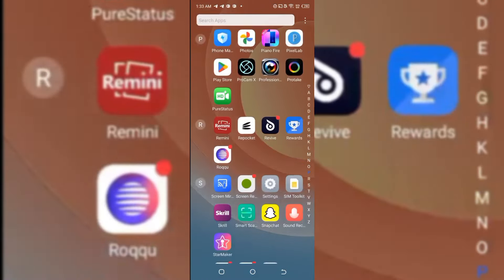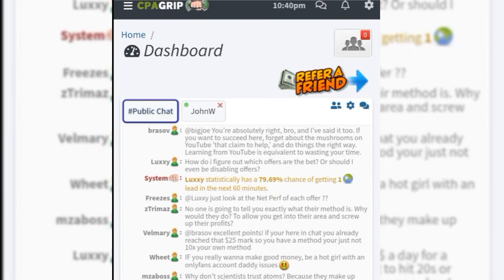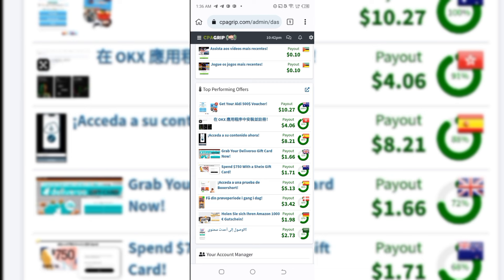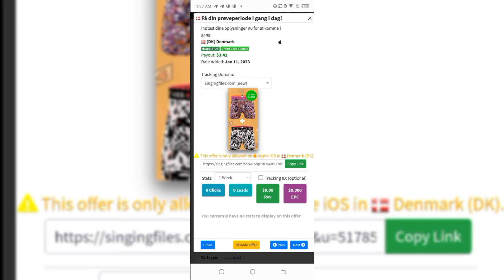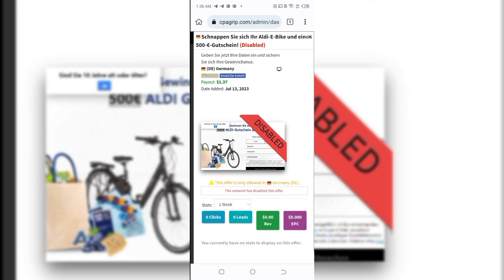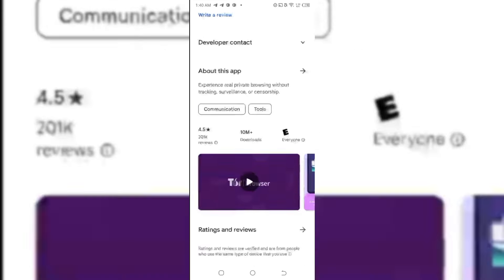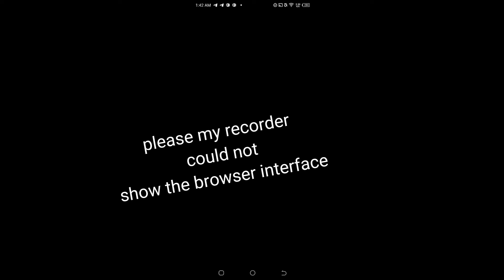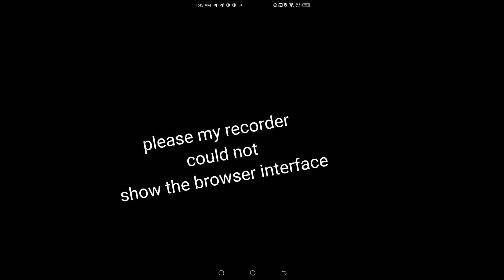How To Earn $24 Every 5 Minutes On Your Phone 2024 (CPA Self Click)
here is My Free Proxy Bonus My Guy's use this App to Earn Money on Your Phone Anywhere in the world with cpa self clicking method. all you need is your phone and internet connection. Easy task that will earn you $24 every 5 minutes. Online money made easy.

my recorder could not capture my app interface,

IGNORE THESE:
google news
google news side hustle
side hustles
side hustle
make money online 2023
passive income
passive income ideas
make money from google news
earn money from google news
how to make money online 2023
free ways to make money from google
make money online using google news